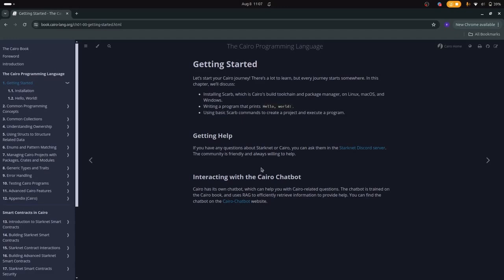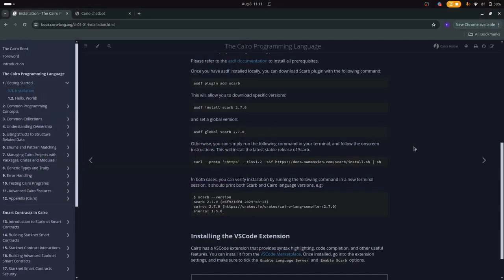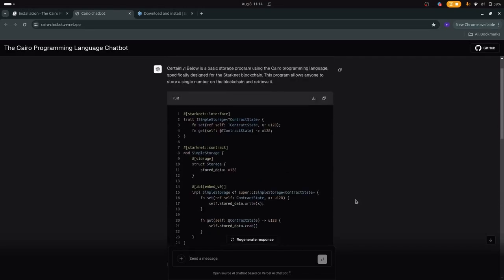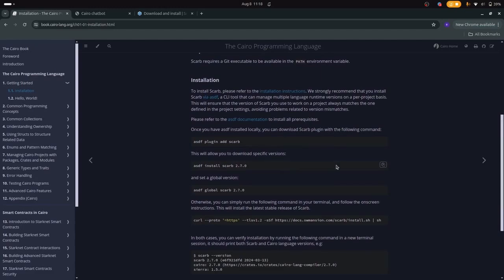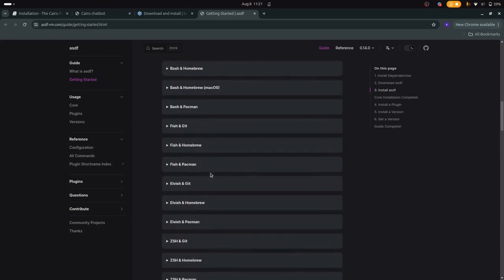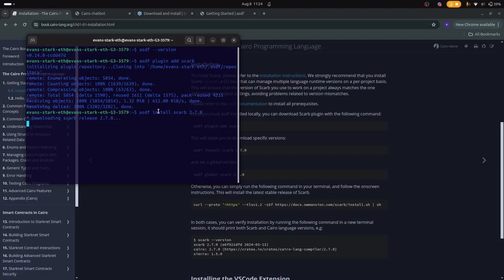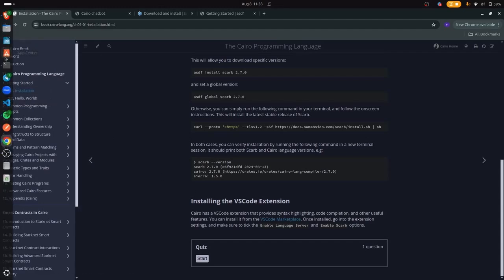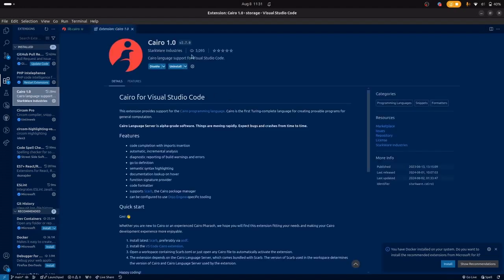How to Install Scarb for Cairo Language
Demonstration of how to install the package manager for Cairo language called Scarb. First demo showed installation using the script, the second demo showed installation using asdf; there is also a demo on how to install the asdf program for viewers that don't have it already installed (Bonus).

In the next videos we'll start getting our hands dirty with code, see you then. Happy learning!

Important Links: See comment section